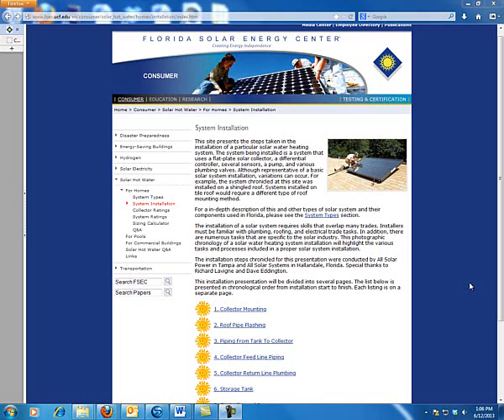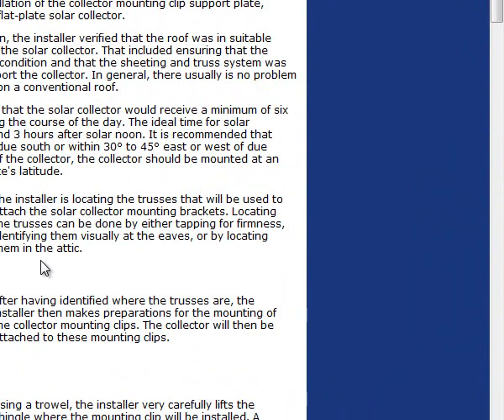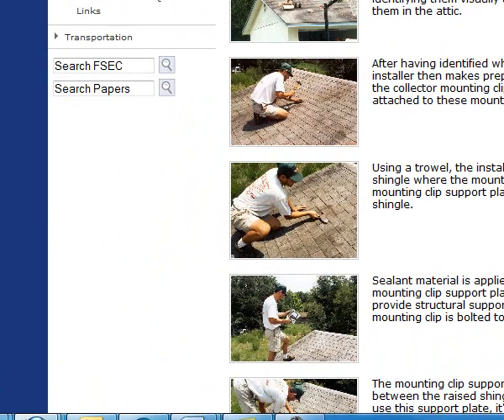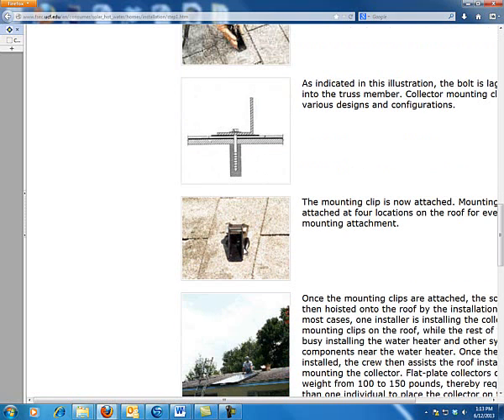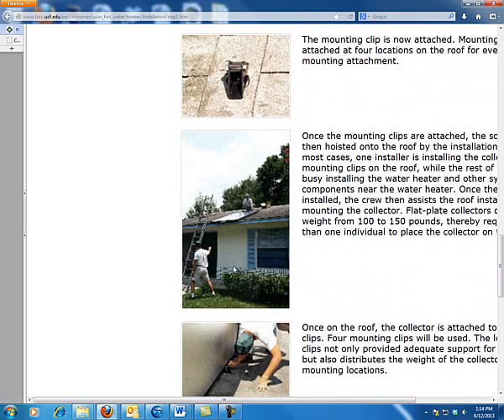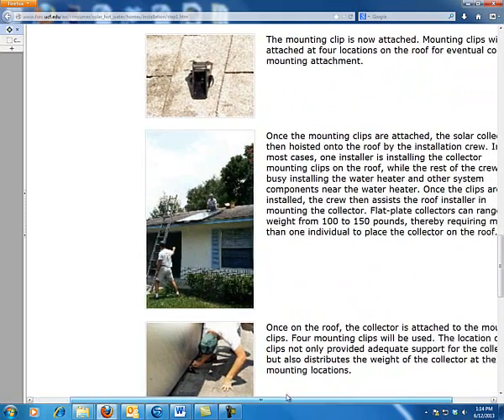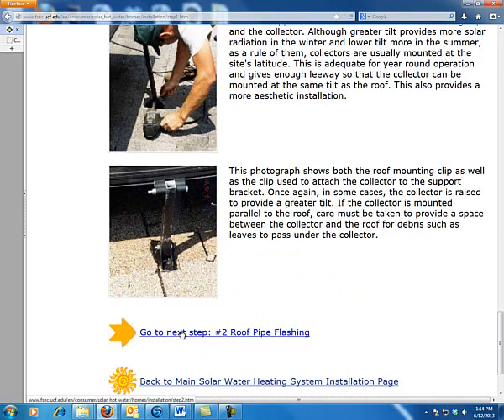Solar thermal System Install Collector Mounting part 1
Heartland Community College